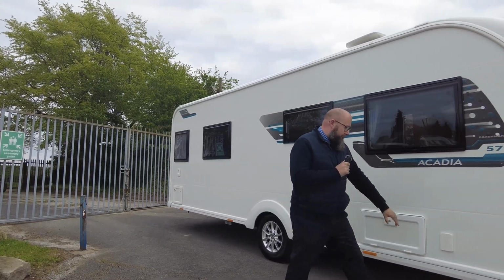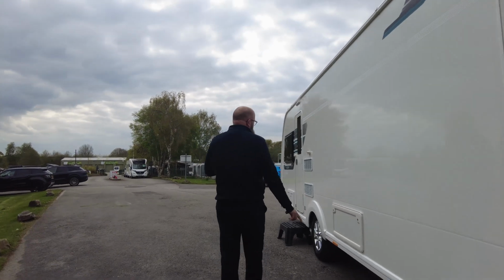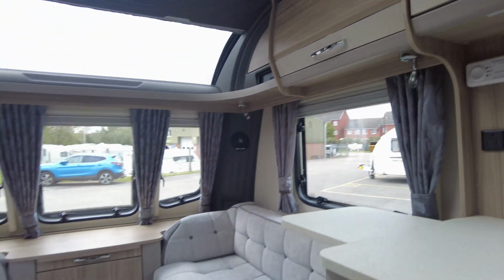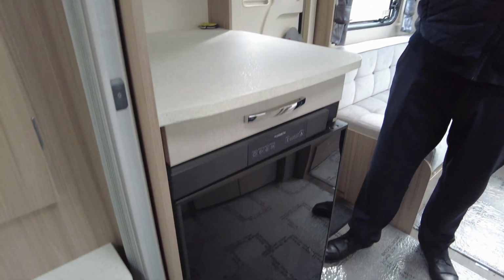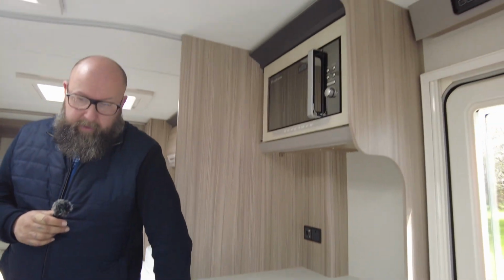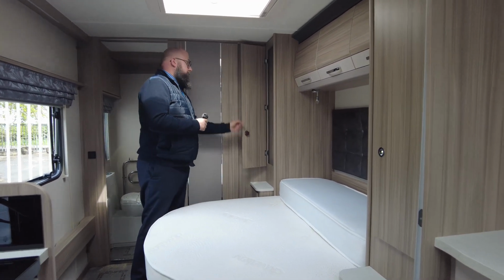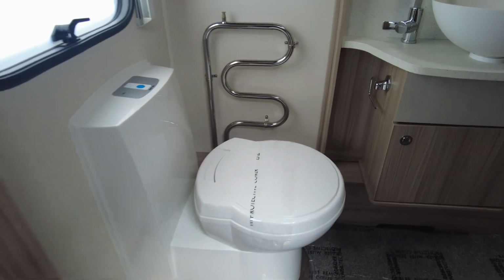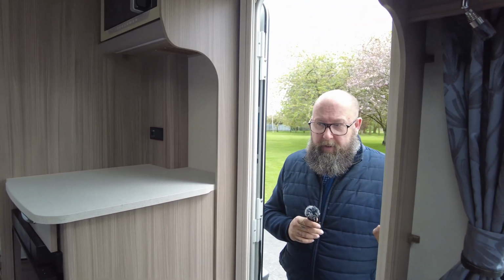COACHMAN ACADIA 575 - NOW SOLD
£23,995 COACHMAN ACADIA 575
Here we have a pre-owned Coachman Acadia 575 single axle caravan that is in excellent condition. This is a spacious caravan with a lovely bedroom with transverse island bed and plenty of storage. The lounge space has fully button upholstered wrap-round seats that face each other and that makes into a double bed or can be used as single beds. There is a pull-out console table here. The kitchen is spacious and with a nice white worktop and again plenty of storage and there are good facilities here including 3-gas hob/electric hotplate, microwave oven, oven and separate grill, Dometic fridge freezer. A concertina door leads into the bedroom from here. A full width washroom with complete caravan suite including large walk-in separate enclosed shower completes the layout of this Coachman Acadia 575. There is the comfort of the Alde Central Heating on board. Externally this Coachman Acadia 575 has; TV AERIAL, ALLOY WHEELS, BARBECUE POINT, ALKO-ATC and the previous owners have left a MOTOR MOVER fitted.